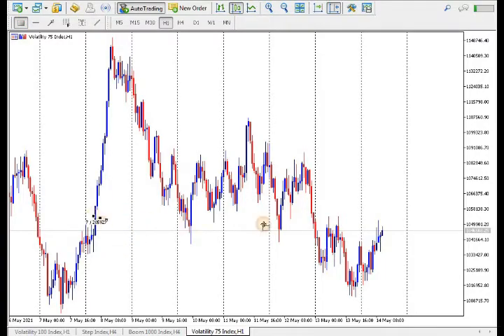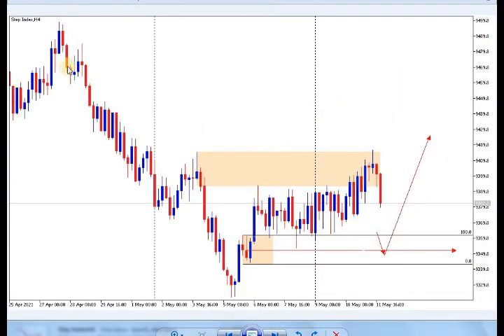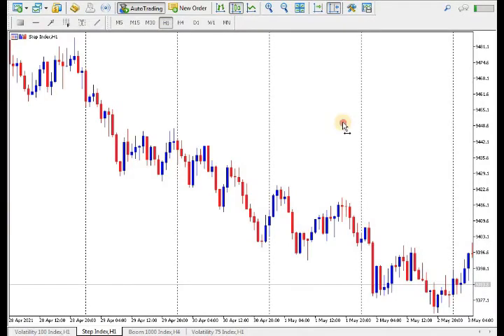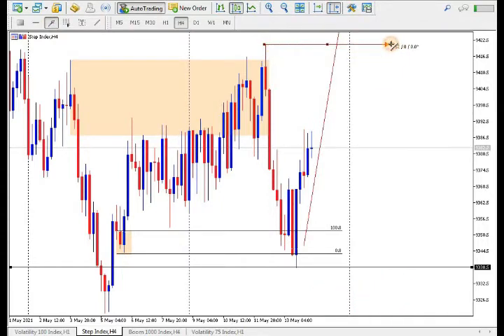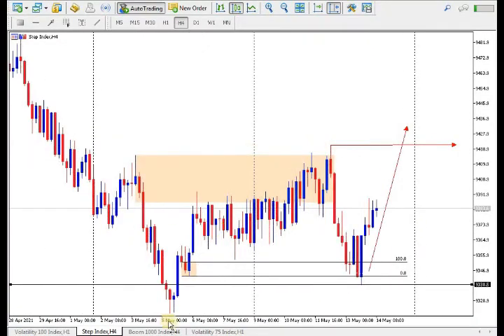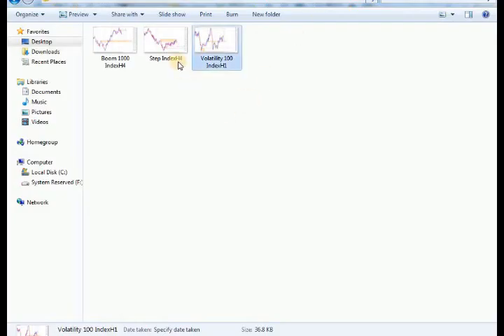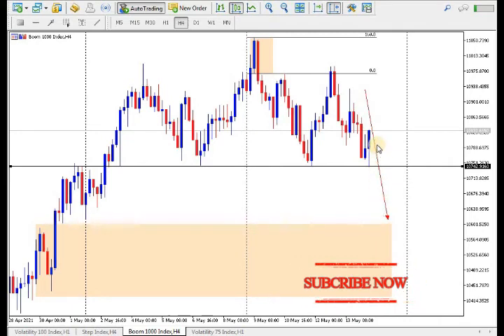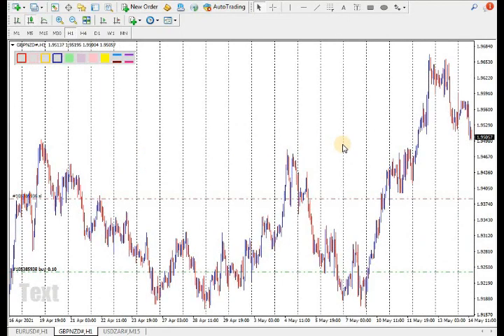How To Analyse Volatility 75 Index And Became 95% Accurate Killing Synthetic Indices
This video is to understand market review.To be profitable in trading Volatility index you need a good accurate strategy and this video will teach you a simple old strategy that works very well.

CHANNEL TAGS

What are order blocks in forex trading
ORDERBLOCKS Everything You Need To Know
Order block trading strategy
Order Block - Tutorial
Order Blocks Forex
Order Blocks Forex
Order Blocks Forex Strategy
Order Blocks Made Easy
Order Block Strategy
Order Block Strategy Forex
Order Block Strategy Tutorial
How To Trade Order Blocks
How To Trade Order Block In Forex
How To Trade using order blocks
How to Identify an order block
Trading Mitigation Blocks and Breaker
bosskayzfx
how to trade volatility indices
Best binary options brokers
Deriv strategy
Volatility 100
Volatility 75 index strategy
Volatility 75 index brokers